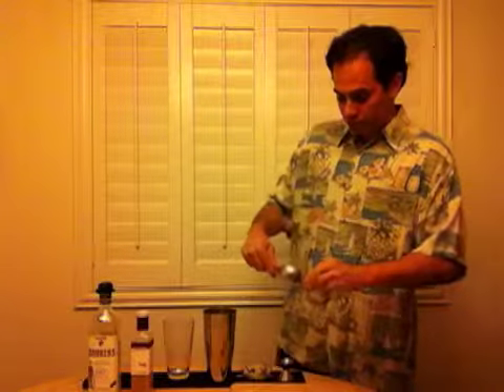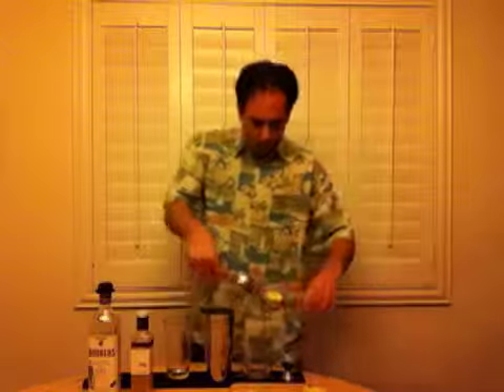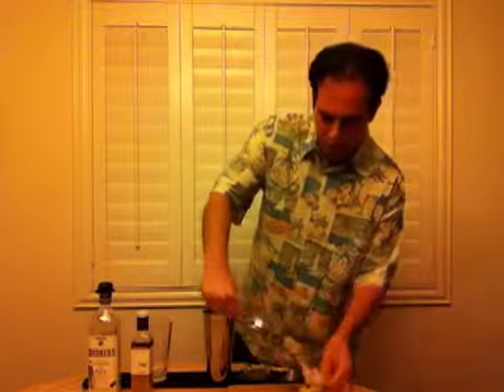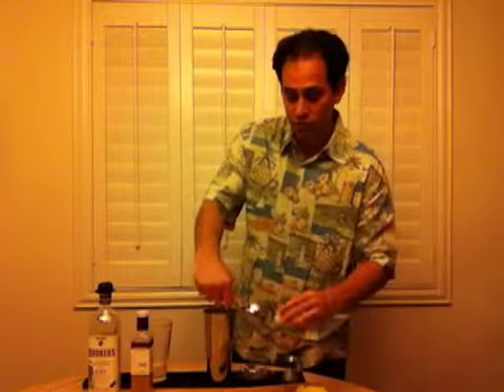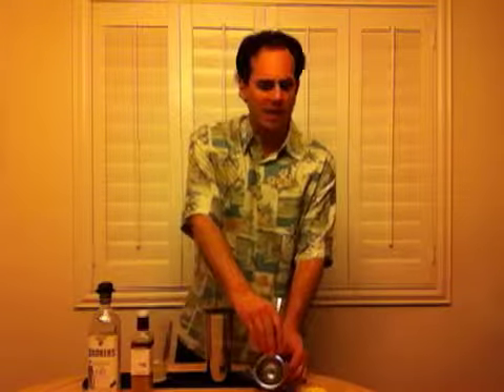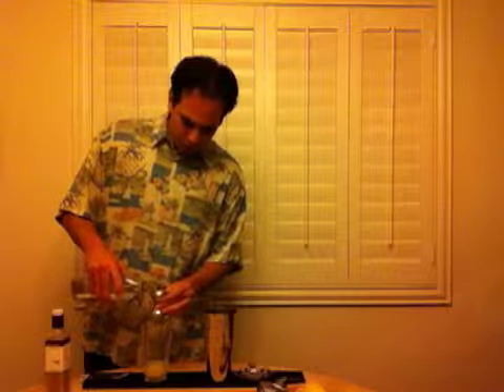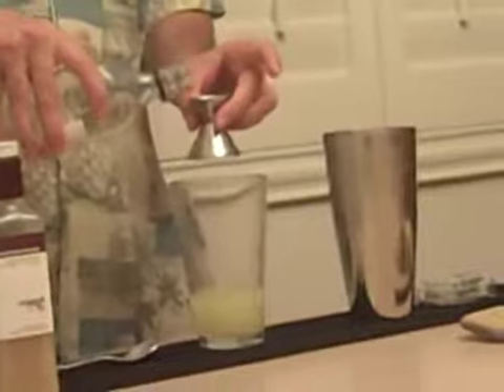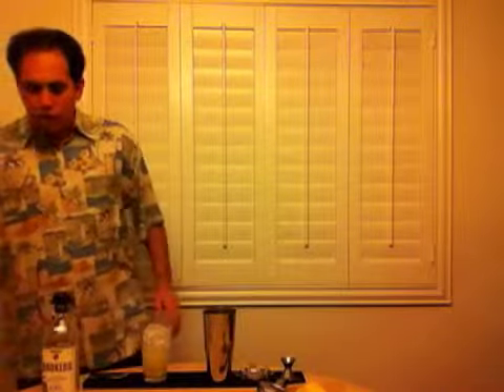How to Make the Royal Hawaiian Tiki Cocktail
The Cocktail Critic shows you how to make a great classic Tiki cocktail from 1948 called The Royal Hawaiian!